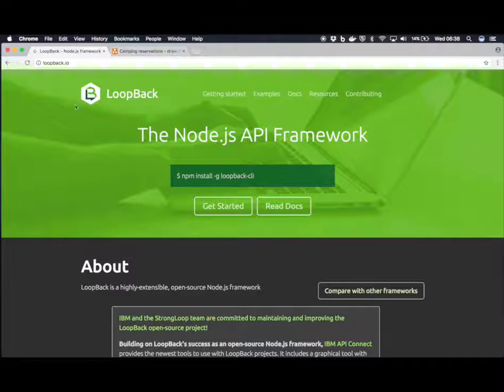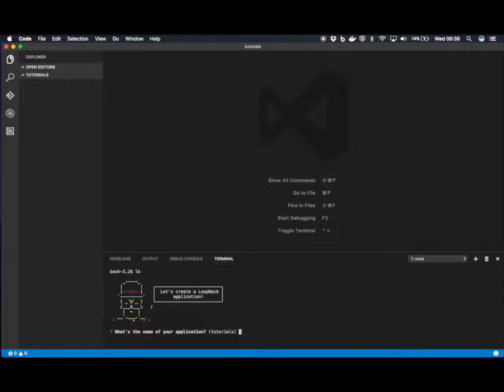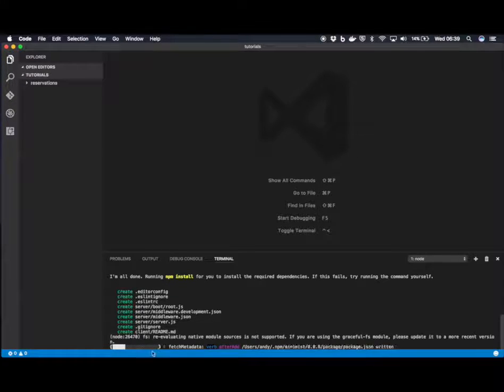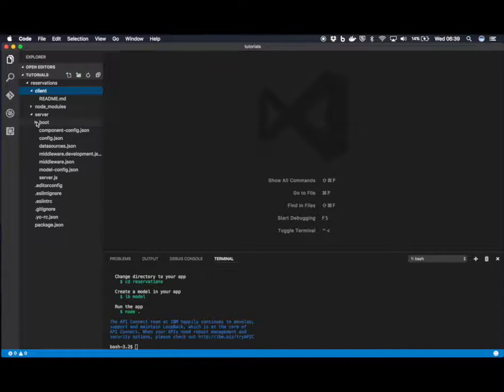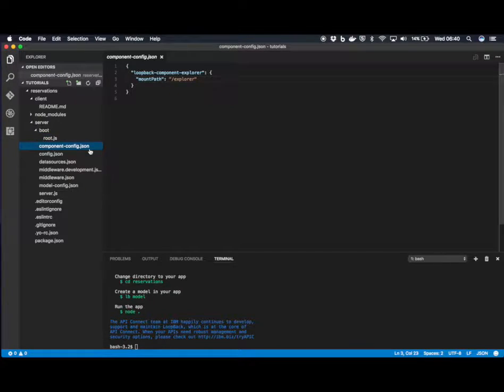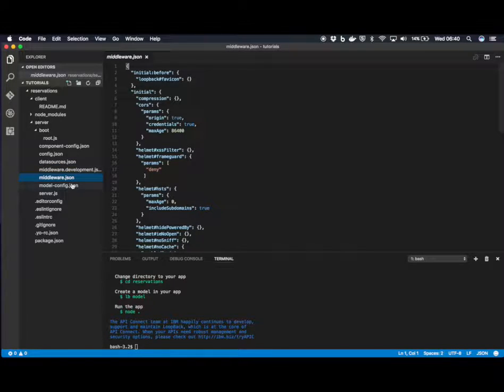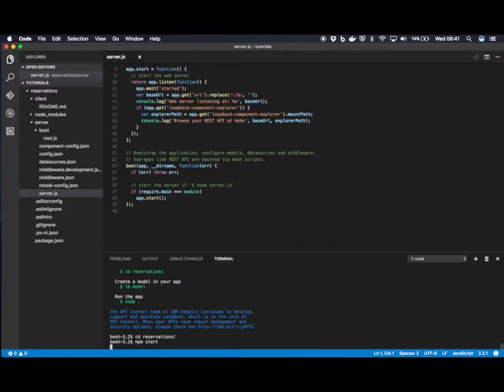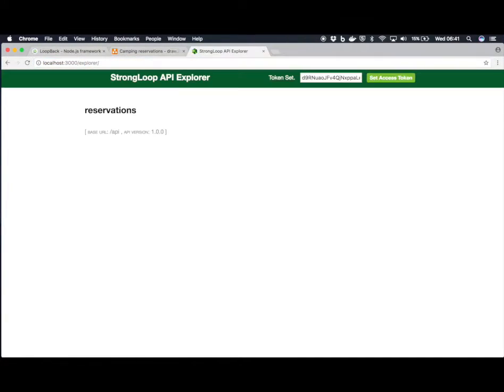Developing a REST API with Loopback (Getting Started)